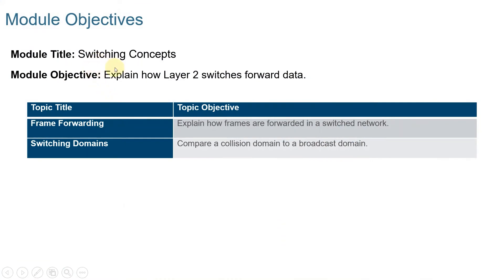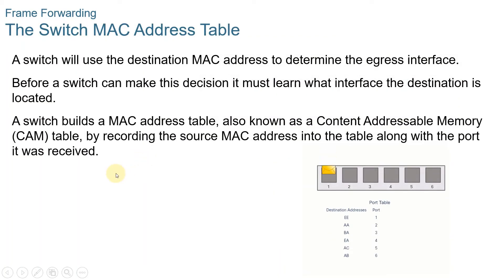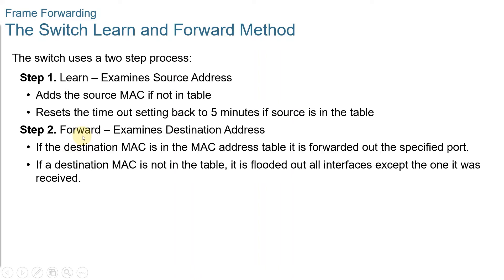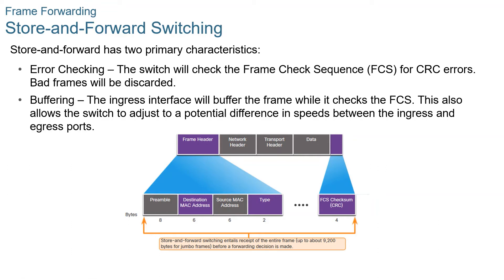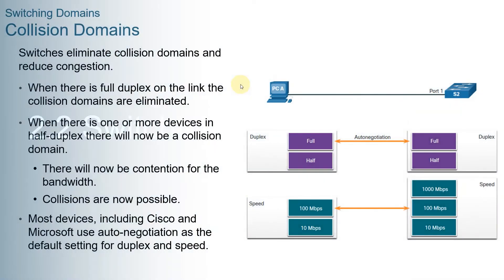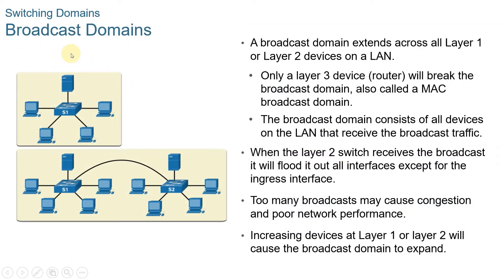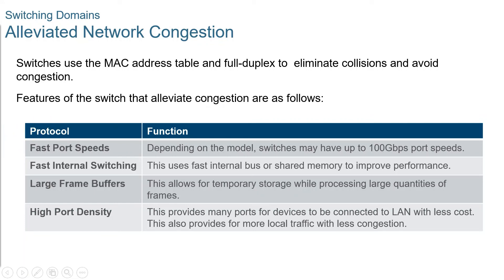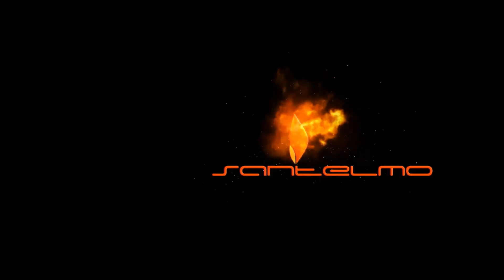02 SRWE Module 02 Switching Concepts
Module Title: Switching Concepts
Module Objective: Explain how Layer 2 switches forward data.
Topic Title
- Frame Forwarding
- Switching Domains